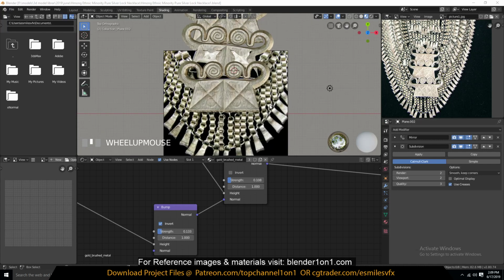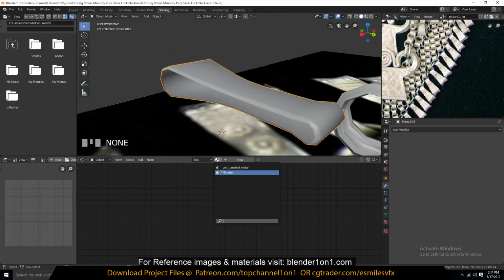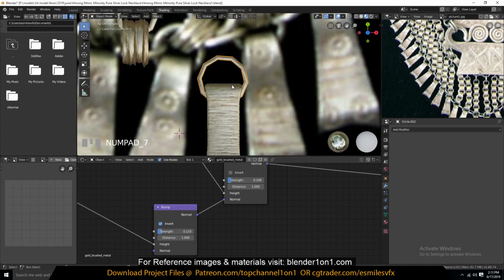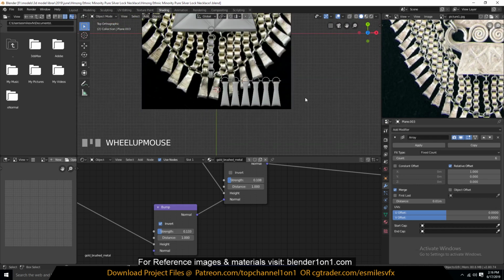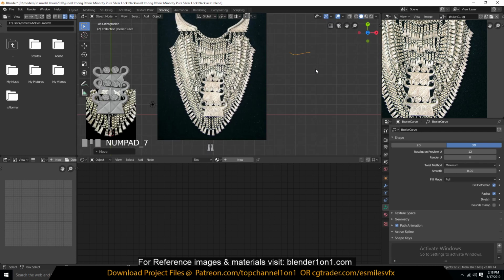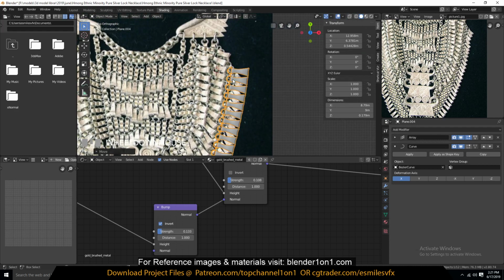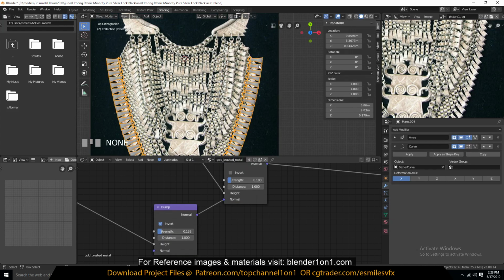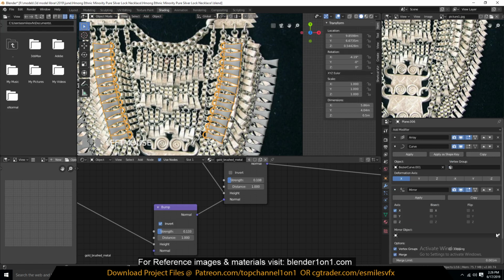tutorial request modeling a Hmong Ethnic Minority Pure Silver Lock Necklace in blender 2 8 part 6